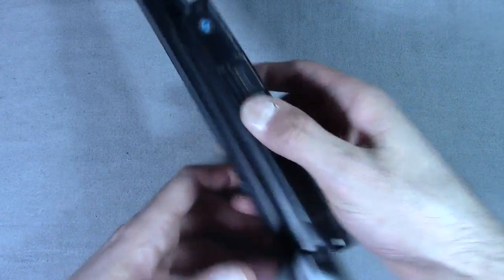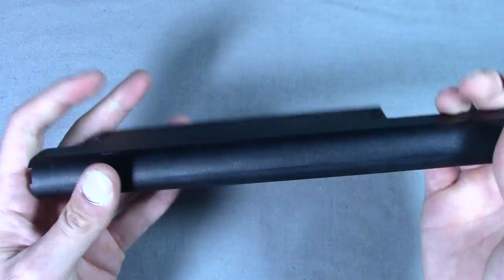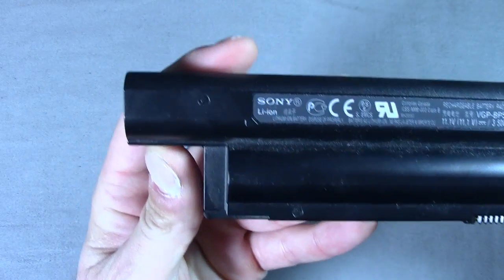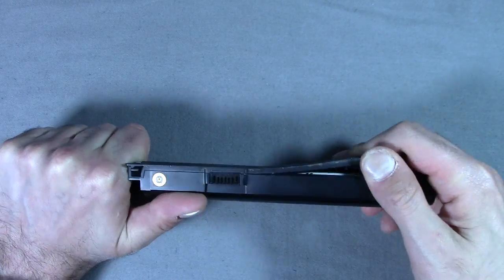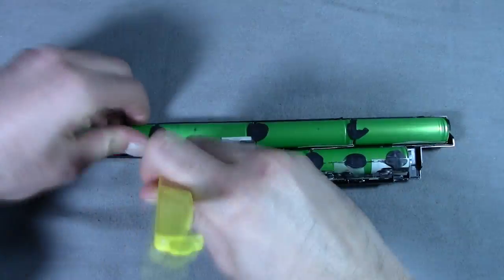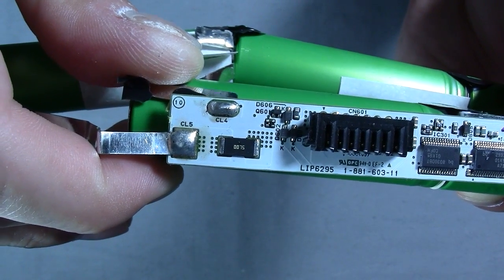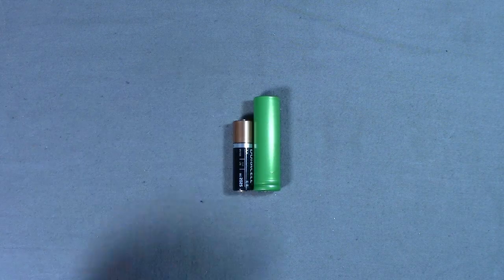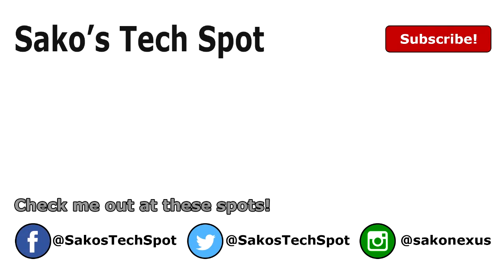Sony Laptop Battery Teardown!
DO THIS AT YOUR OWN RISK. I AM NOT RESPONSIBLE IF YOU DAMAGE ANYTHING OR HARM YOURSELF.

Taking apart a Sony laptop battery. Many laptop, notebook, and netbooks use the same type of batteries including portable battery packs, the lithium ion 18650. These are rated at 3.7 V and 2600 mAh. You can use these for power supplies and replacing dead battery pack batteries. They have a lot of uses!

EBL 18650 Batteries::

Samsung 18650 Batteries:

Check me out at these spots!